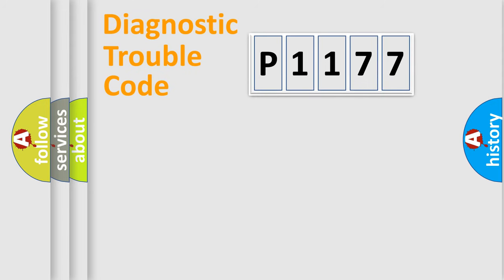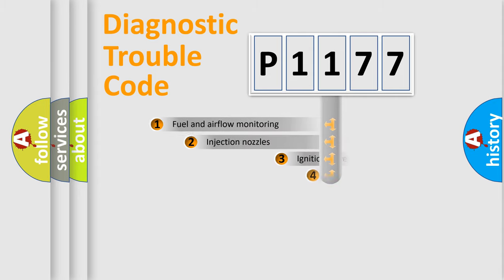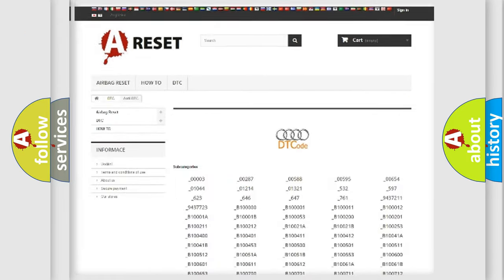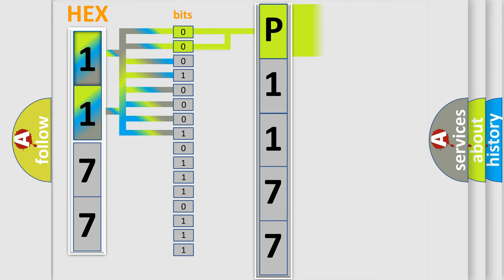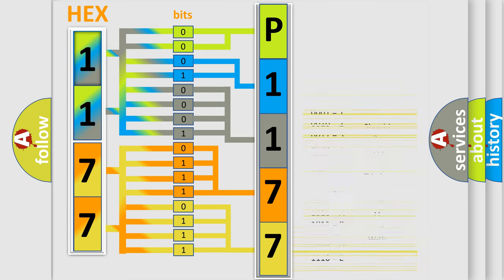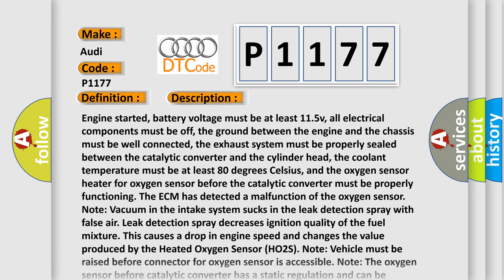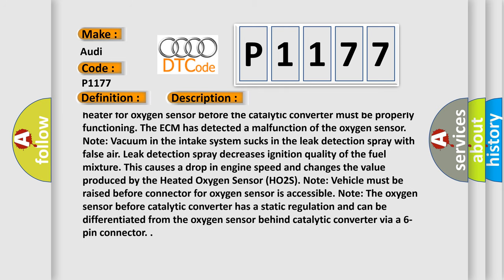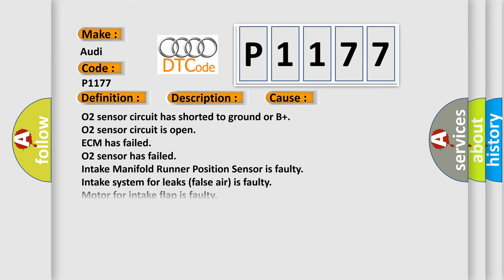DTC Audi P1177 Short Explanation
Contents:
0:21 Basic DTC analysis according to OBD2 protocol standard.
1:48 Insight into programming
2:58 A diagnostically understandable description of the Diagnostic Trouble Code
3:05 Basic error definition

Make:
Audi
Code:
P1177
Definition:
O2 Correction Behind Catalyst B2 Limit Attained
Description:
Engine started, battery voltage must be at least 11.5v, all electrical components must be off, the ground between the engine and the chassis must be well connected, the exhaust system must be properly sealed between the catalytic converter and the cylinder head, the coolant temperature must be at least 80 degrees Celsius, and the oxygen sensor heater for oxygen sensor before the catalytic converter must be properly functioning. The ECM has detected a malfunction of the oxygen sensor. Note: Vacuum in the intake system sucks in the leak detection spray with false air. Leak detection spray decreases ignition quality of the fuel mixture. This causes a drop in engine speed and changes the value produced by the Heated Oxygen Sensor (HO2S). Note: Vehicle must be raised before connector for oxygen sensor is accessible. Note: The oxygen sensor before catalytic converter has a static regulation and can be differentiated from the oxygen sensor behind catalytic converter via a 6-pin connector.
Cause:
O2 sensor circuit has shorted to ground or B+
O2 sensor circuit is open
ECM has failed
O2 sensor has failed
Intake Manifold Runner Position Sensor is faulty
Intake system for leaks (false air) is faulty
Motor for intake flap is faulty